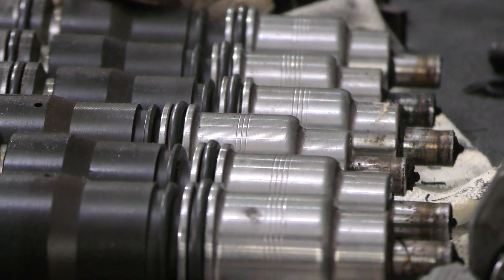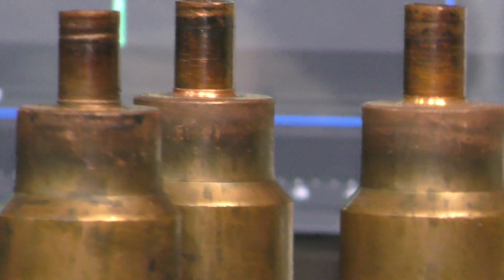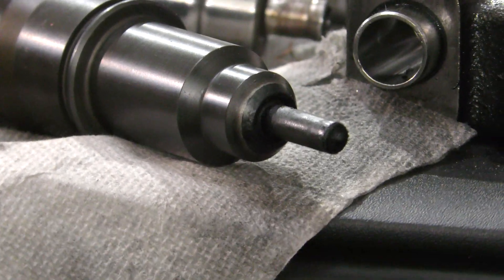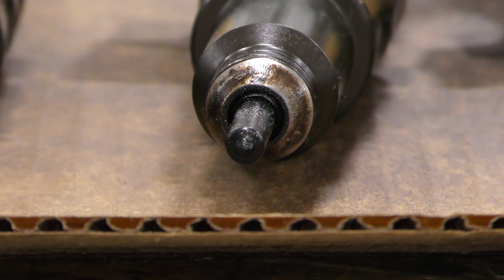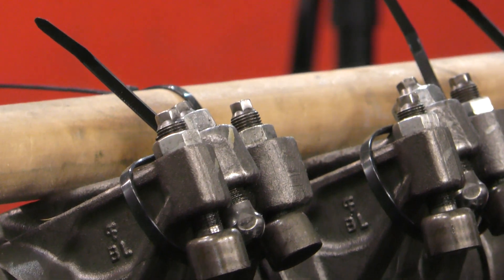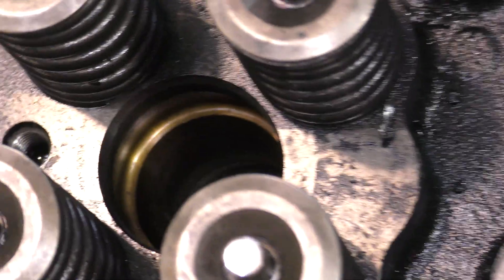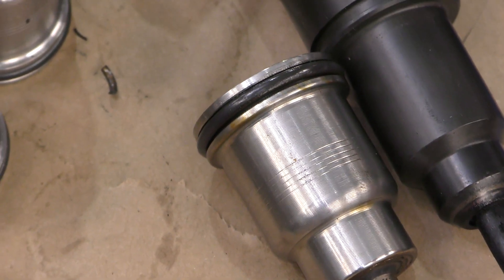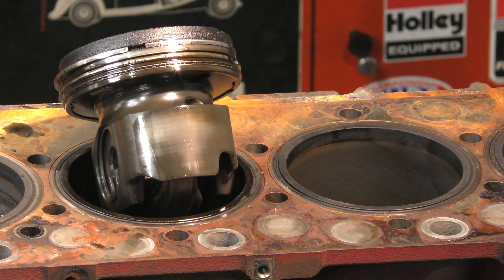Everything you want to know about Mack/Volvo Diesel Fuel Injectors! [4K]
Sorry if I sound a little funny . a bit sick right now . I hope you guys enjoyed this video .

The video goes into detail on inspecting the fuel injectors that are most common inside of the Mack Volvo MP/D series engines. I also showcase some fantastic footage of failed injectors compared to reusable injectors. We also cover the difference between a failed cup seal against a failed injector o-ring